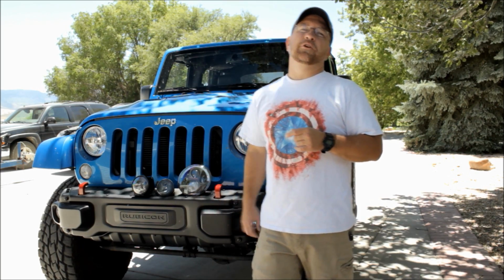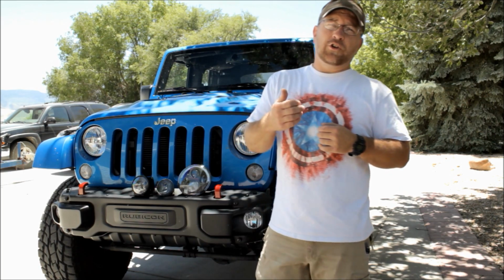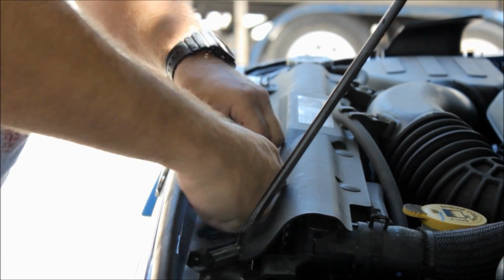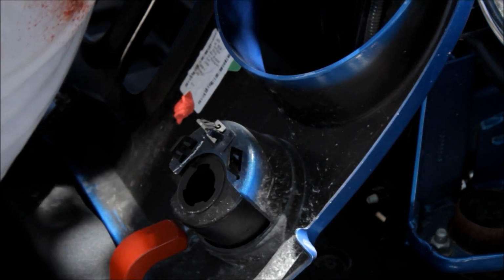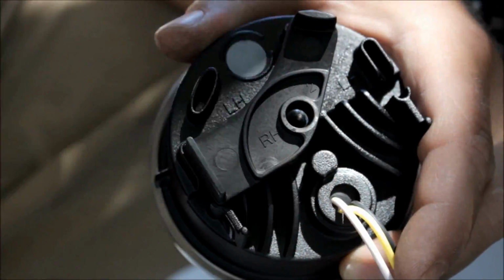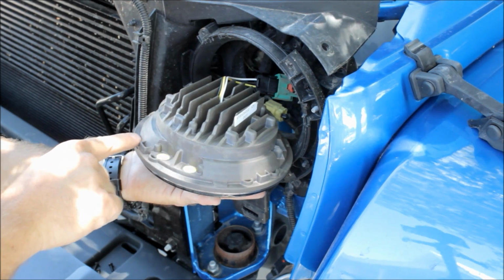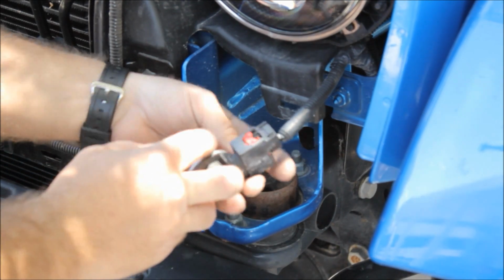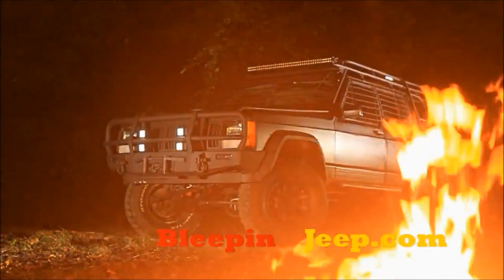How to Install LED Headlights In a 2016 JK. Are They Worth It???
This week I'm back with my buddy's JK installing a set of JW Speaker LED headlights and indicator lights. This install went surprisingly easy and quick. I've never driven a Jeep equipped with LED headlights so I was astounded by what happened.
Are they worth the expense? You decide

09862